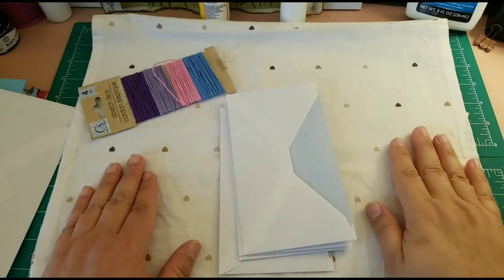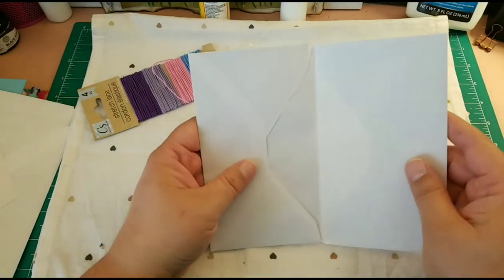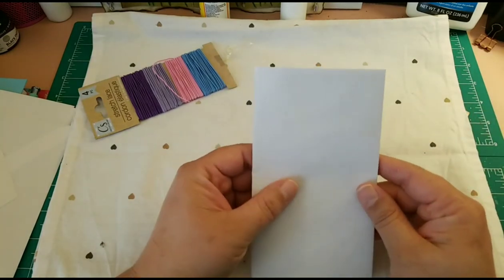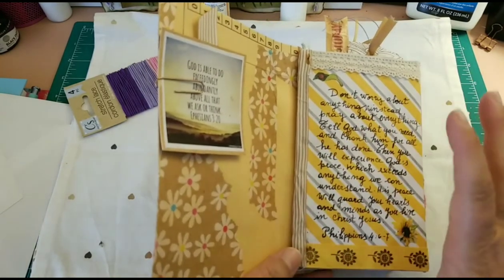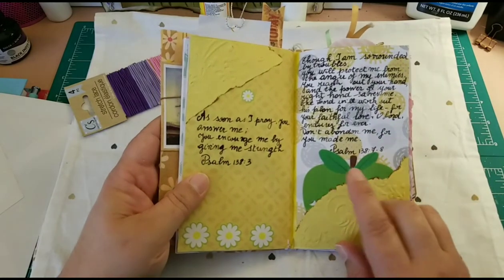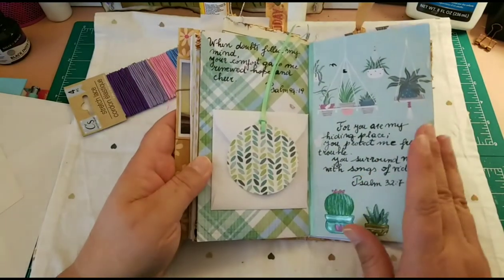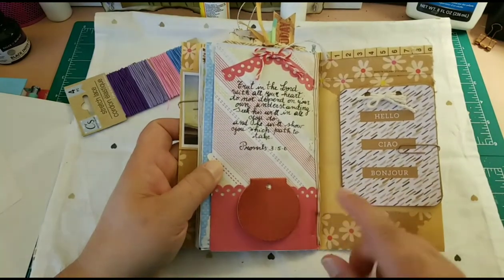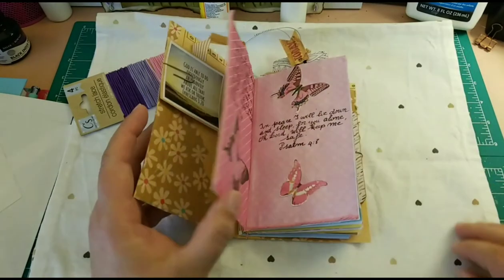Envelope Journal- Super easy, no binding!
Hi friends, I want to share with you my Envelope Journal. It is super easy to make and it does not require any binding!
Each envelope is a page and a pocket! I do hope you enjoy this project!

Check my other envelope journal